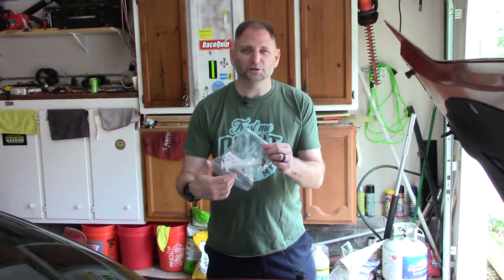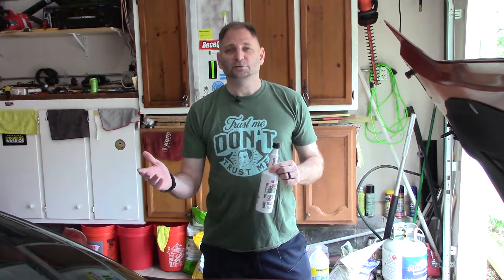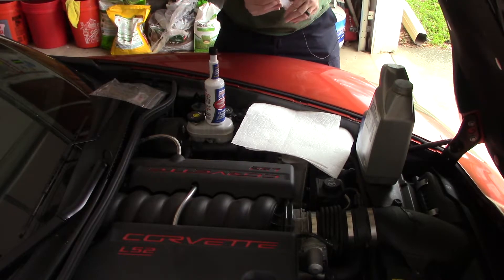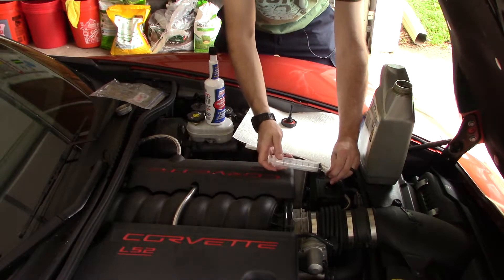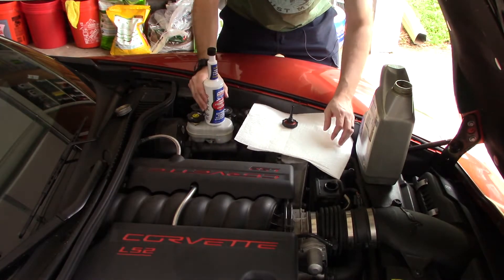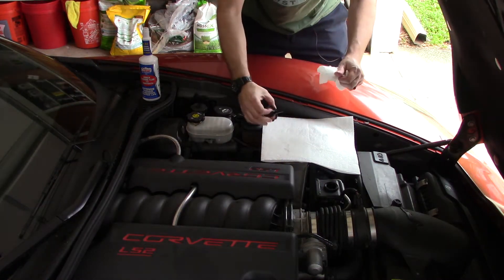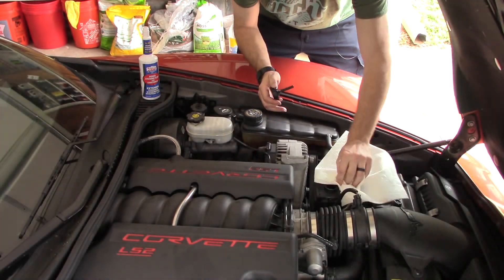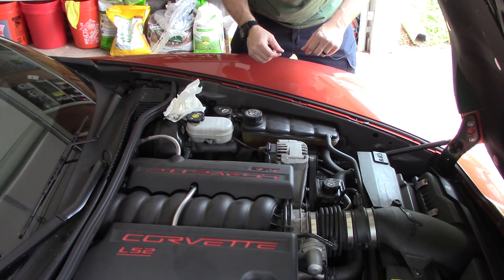power steering fluid change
Removing the old fluid from your power steering system is easy is you have something to suck it out with!